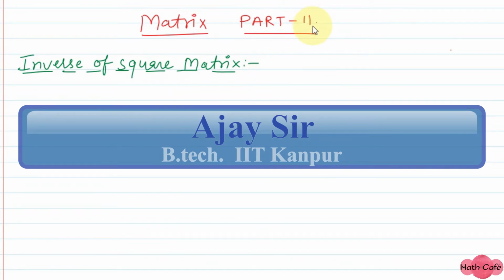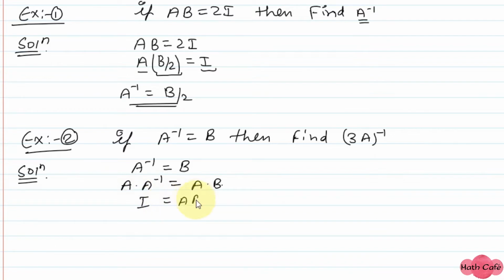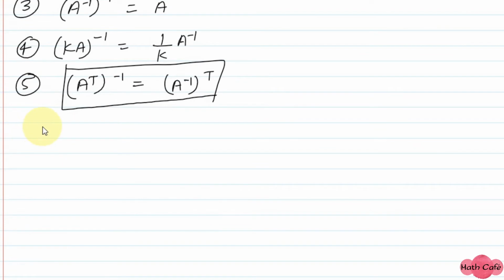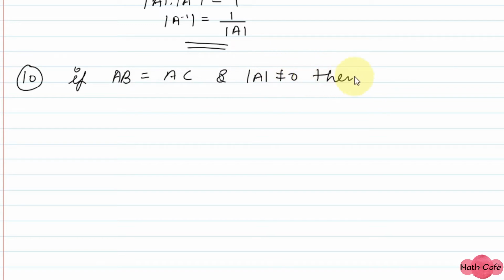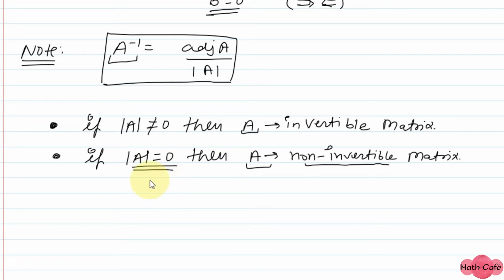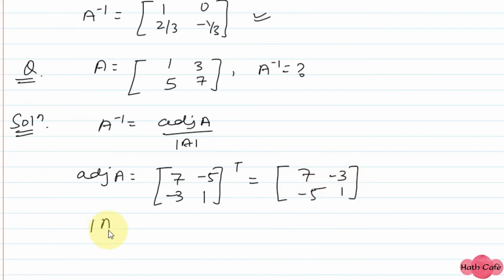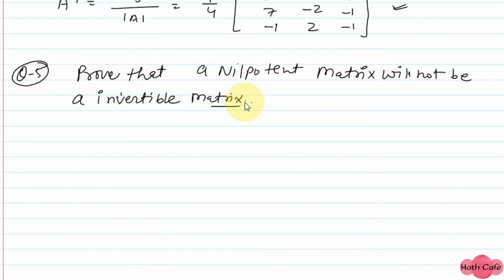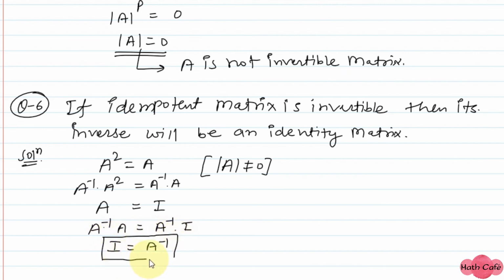Inverse Of a Square Matrix |PART-11 | IIT-JEE 2021| NDA-2021 |AJAY SIR |B.tech. IIT-KANPUR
Hello guys! in this session,  you are provided  TIPS & Concepts on "INVERSE OF A SQUARE MATRIX" with in-depth explanations. In mathematics  you will be knowing the importance of this topic in different forms. This session will mainly be around the questions and theory with proper Explanation.

Best wishes